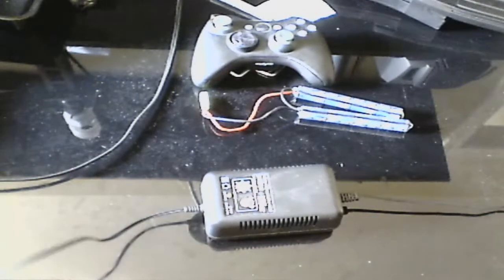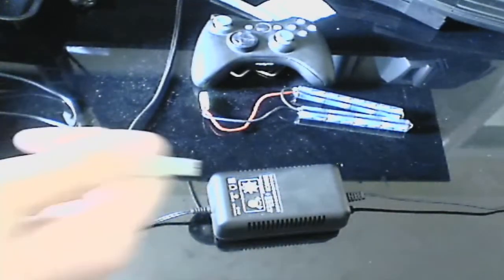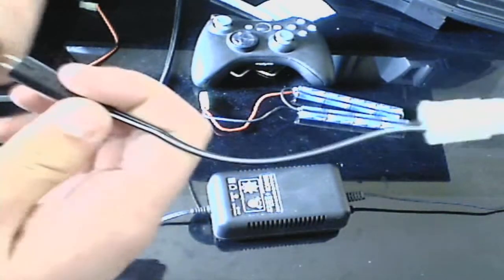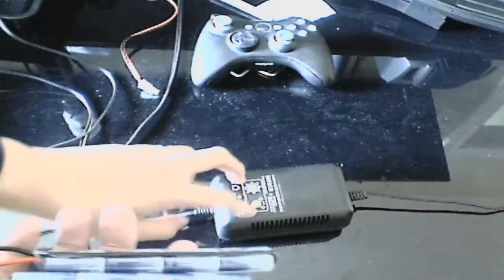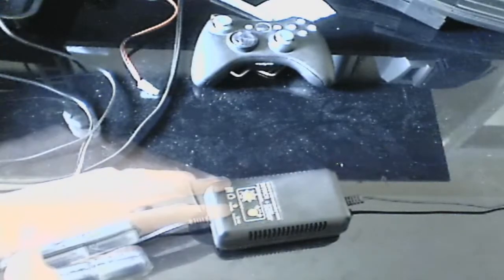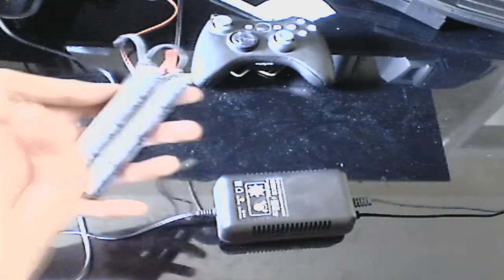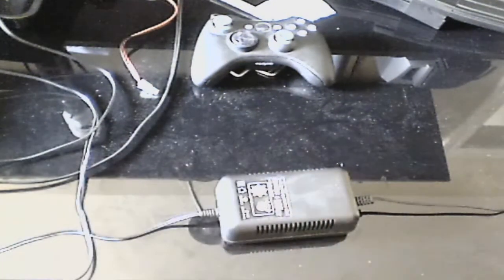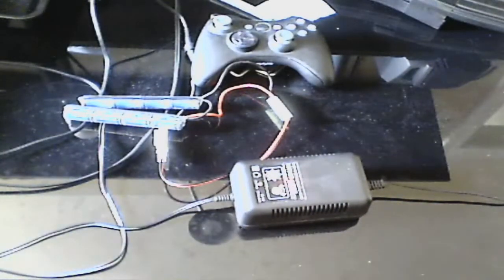Hi Tech IC Smart Charger Guide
A guide to using your Hi Tech IC Smart Charger. Basically, 300 mA is better, but slower and 600 mA is okay, but quicker and the left side is the number of cells your battery has.

Battery Cells:
8.4V - 7 cells
9.6V - 8 cells
10.8V - 9 cells
11.1V - not recommended